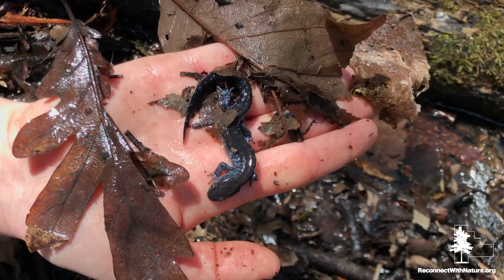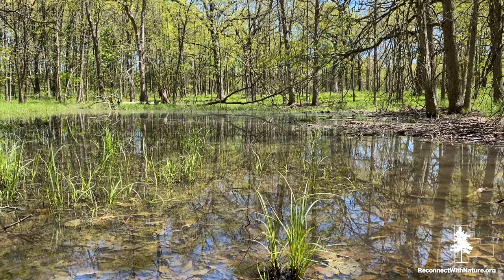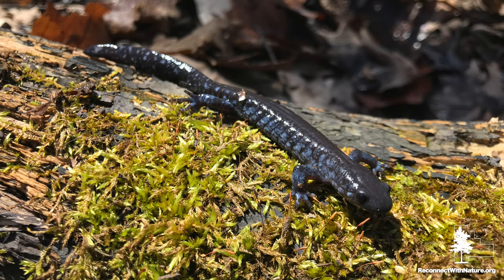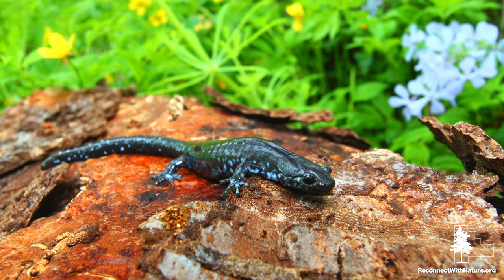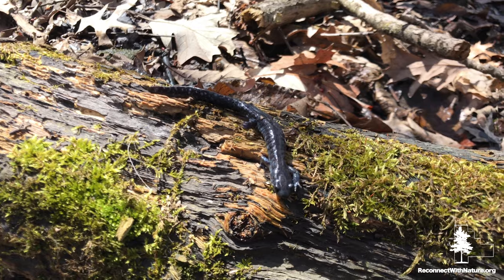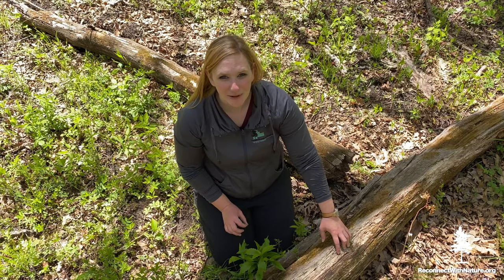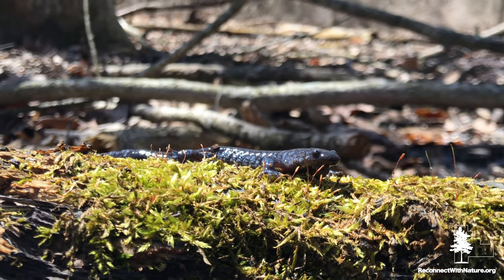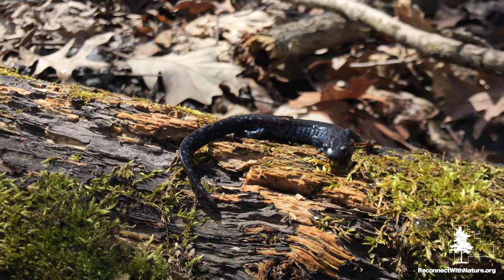Buzz Bit: Blue-Spotted Salamanders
In spring, everything is a little bit louder and a little bit brighter. It's also a great time to set your eyes on a blue-spotted salamander.